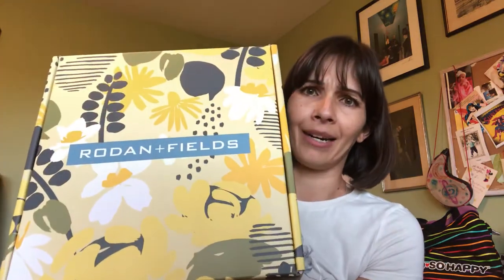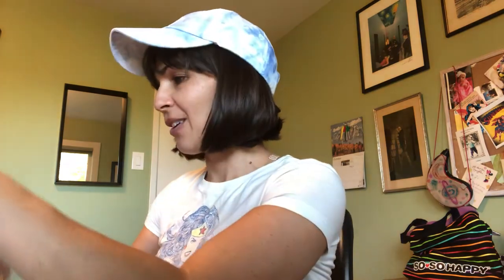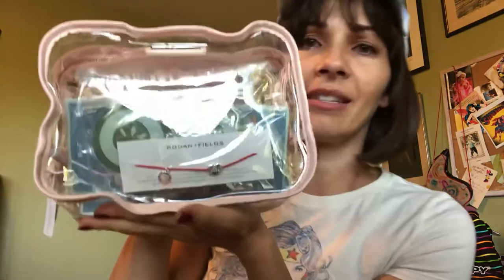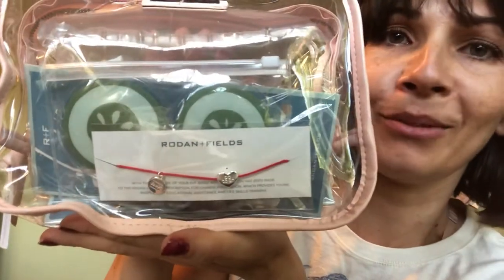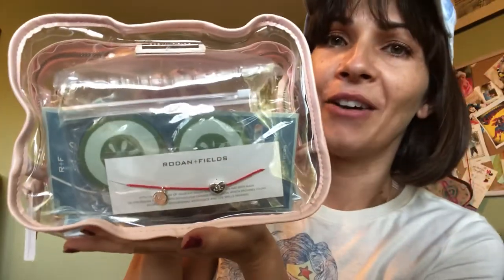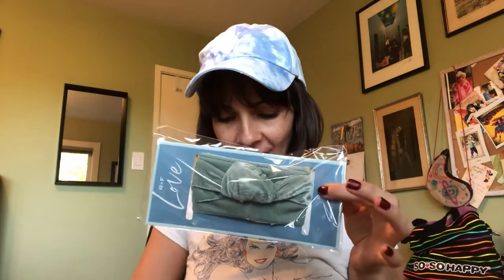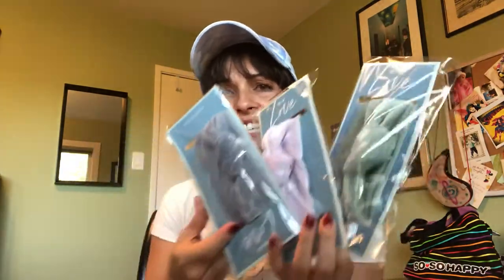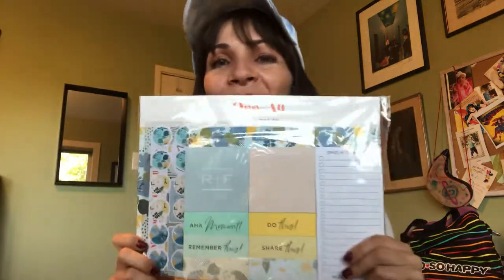R+F Virtual Convention 2020 Swag Bag Unboxing